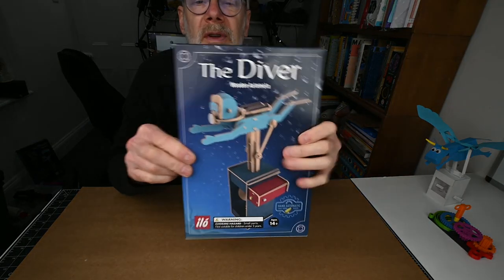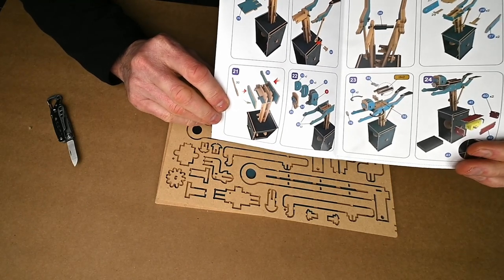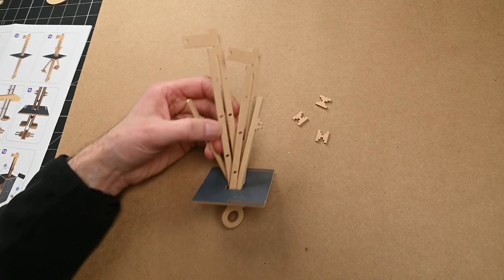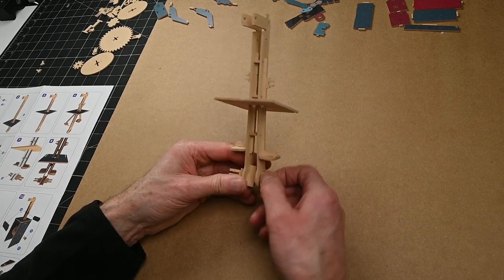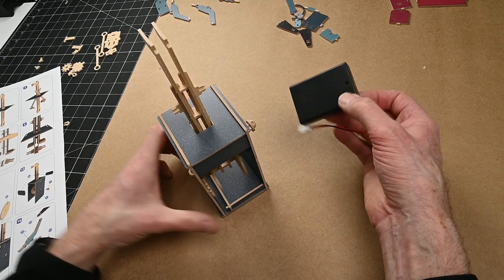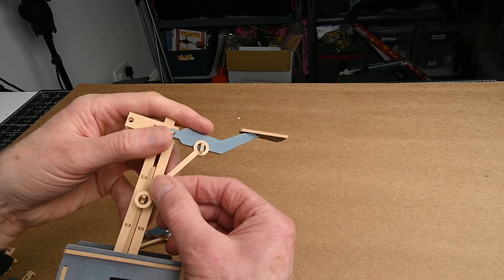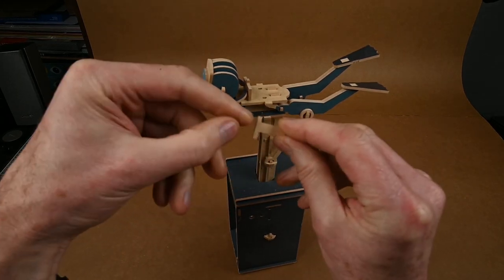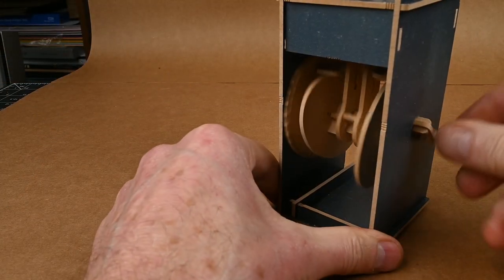The Diver: A Wooden Automata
Slot together wooden automata. Turn the handle and the diver kicks his legs and swim!
CNC wooden automata models produced in collaboration between Ilobuild and me